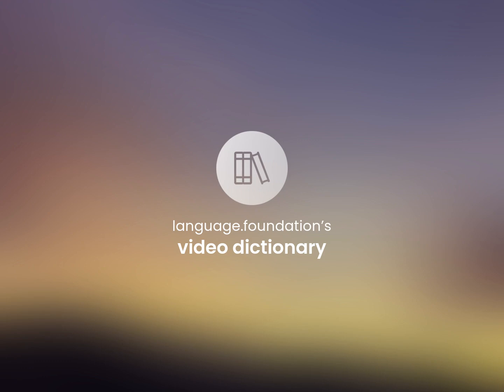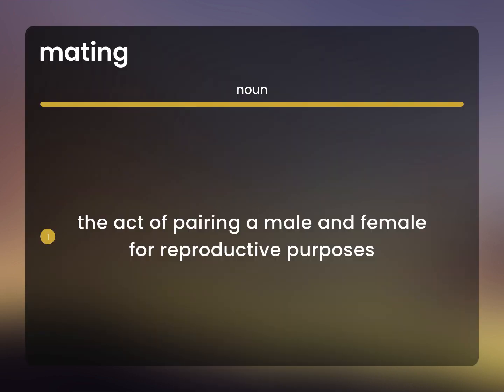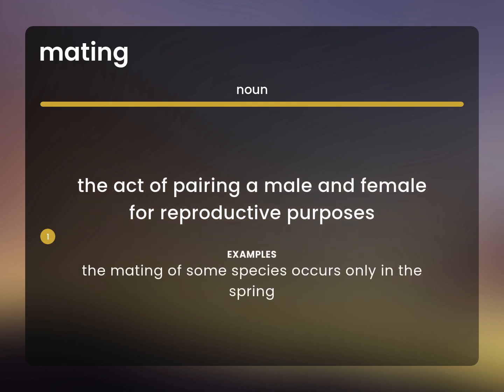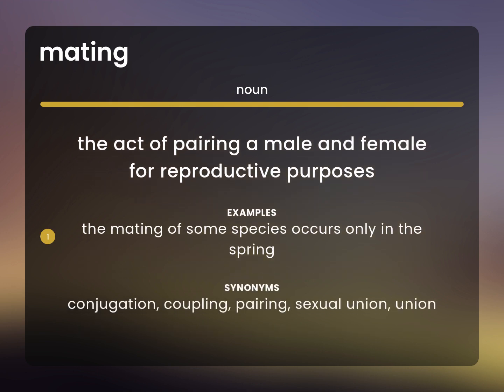Mating • what is MATING definition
What is MATING?